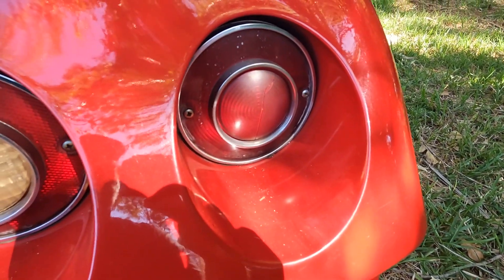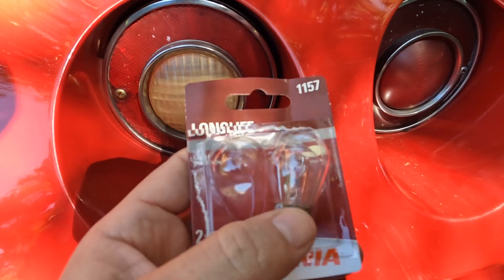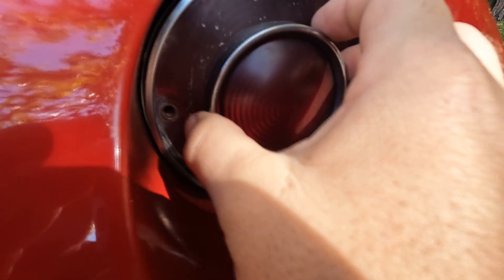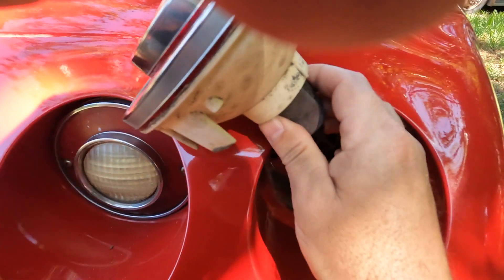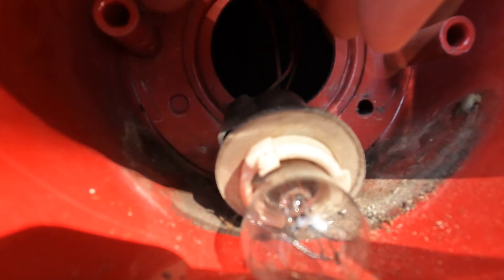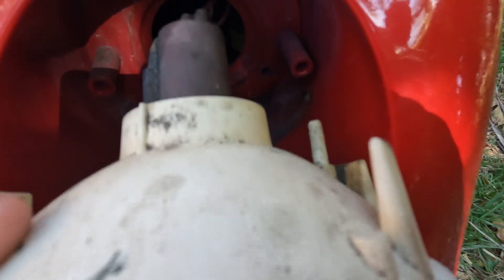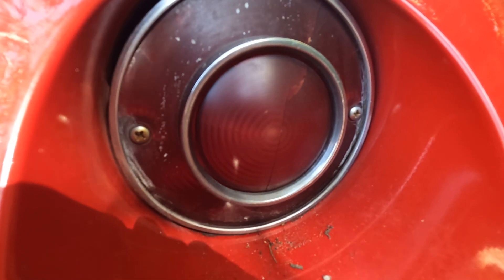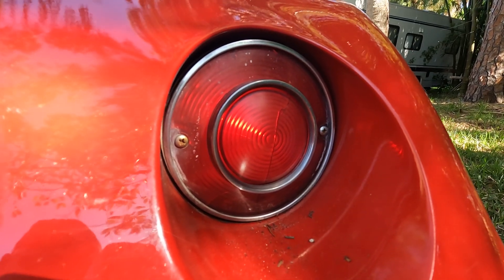Install a Tail Light Bulb and Turn Signal on a C3 Corvette Stingray Restoration EASY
Quick video on the ease of installing a tail light bulb on a 1976 Corvette C3 Stingray. Similar for other years.

Bulb for two outer lights/turn signals

If you need the inner bulbs replaced